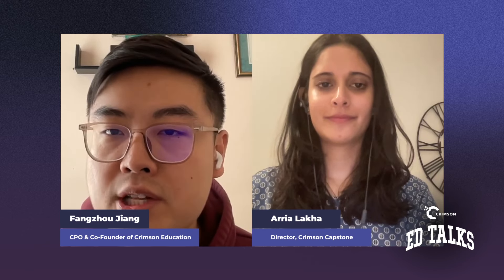Expert Advice You Need to Know to Make Your Capstone Project Easy and Impactful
Join host FZ and special guest Arria Lahka on Crimson Ed Talks as they share invaluable tips and strategies to help you create a standout capstone project. Whether you're struggling to get started or aiming to refine your final touches, this video has everything you need to succeed.

Don't miss out on this opportunity to gain insights from top experts in the field. Watch now and take your capstone project to the next level!

Ready to achieve your academic dreams? Join Crimson Education, the leading platform that has officially reached 1,000 acceptances to Ivy League universities. Start your journey to success today!

🎓Want to go to a Top University? Talk to Crimson's Academic Advisors today

🌟 If you're ready to turn your college dreams into reality, visit Crimson Education➔

📚 At Crimson Education, we believe that the path to your dream college is within your reach. Our team of admissions experts is here to guide you every step of the way. Resources➔

🚀 Whether it's crafting the perfect application, acing interviews, or securing scholarships, we've got your back! Blog➔